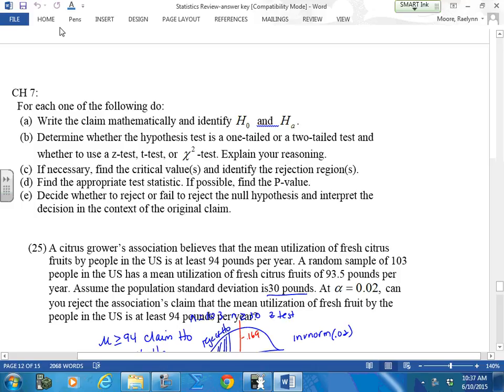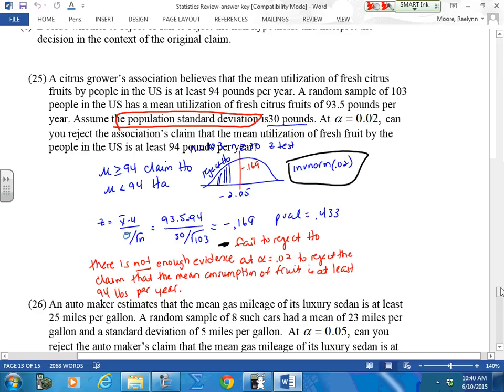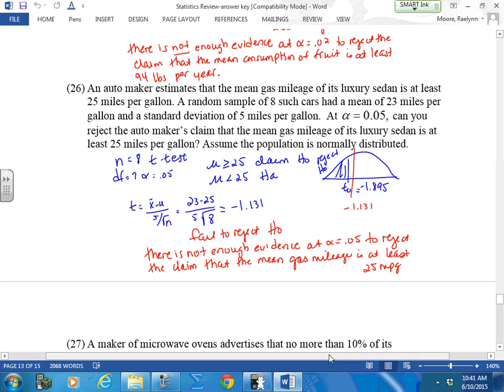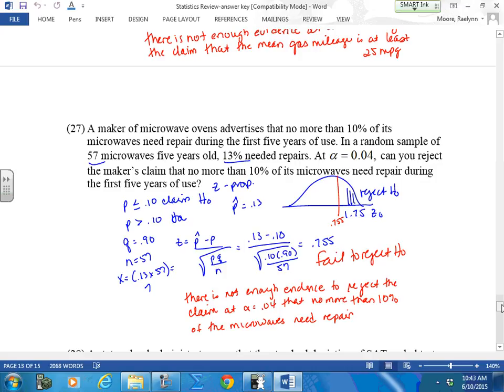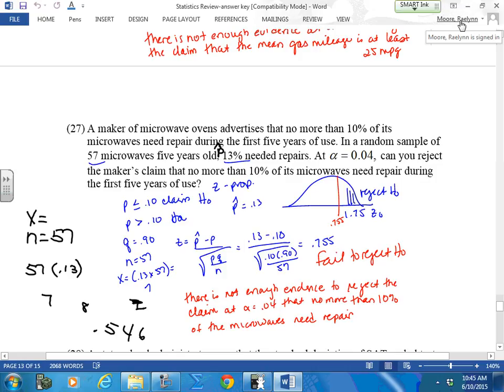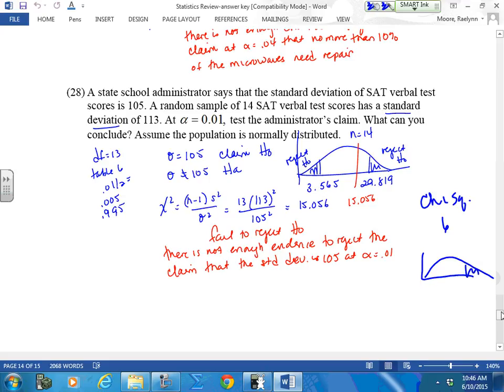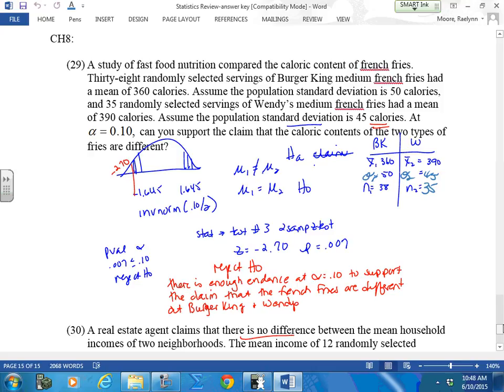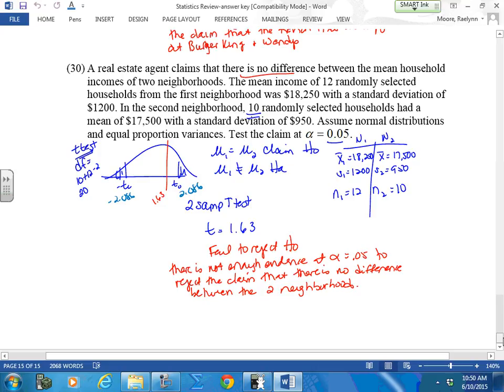June10 stats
stats jun10